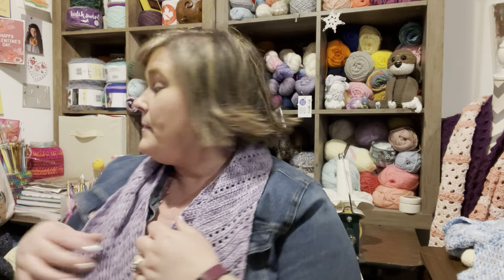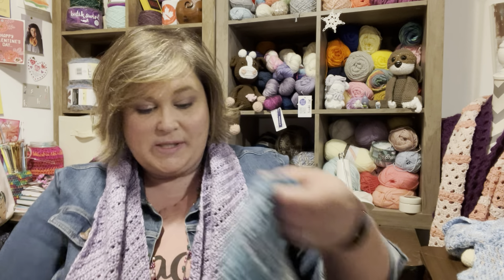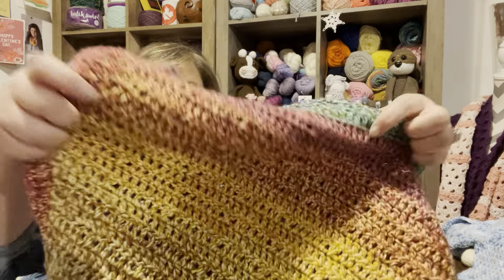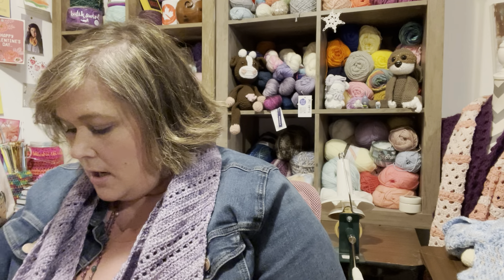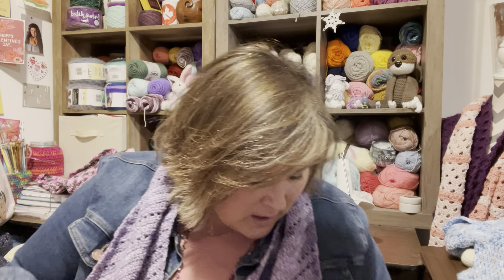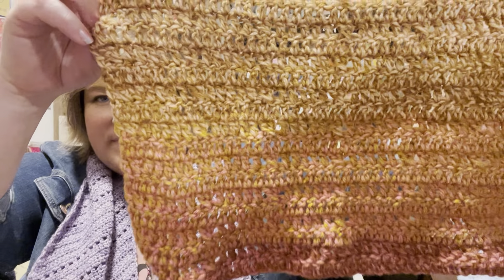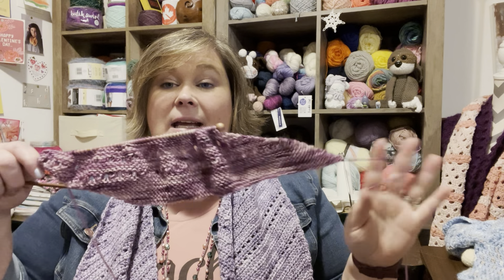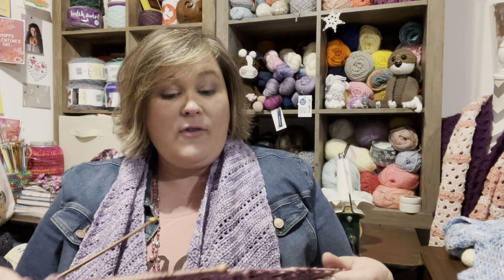Spring Break projects and giveaway winner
In this video I just share with you the projects I made over Spring break.

Congrats Sharon Osborne on winning the yarn!!!

Happy Mail
Summer Bjarnarson